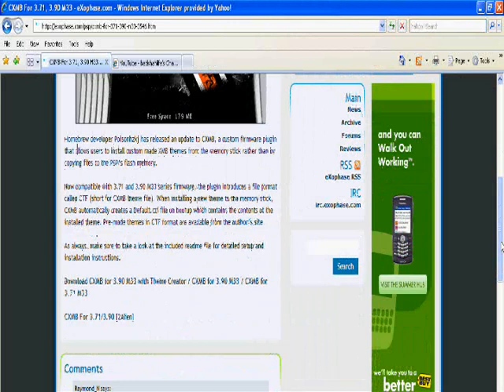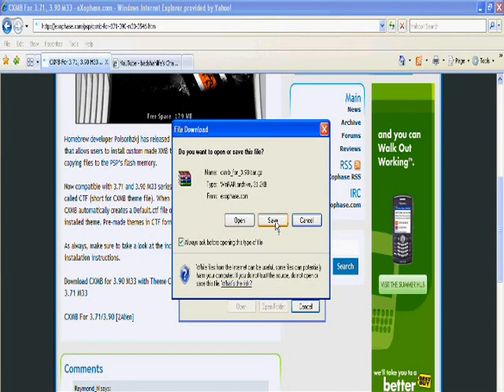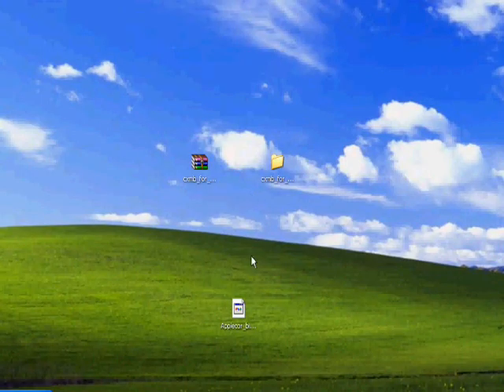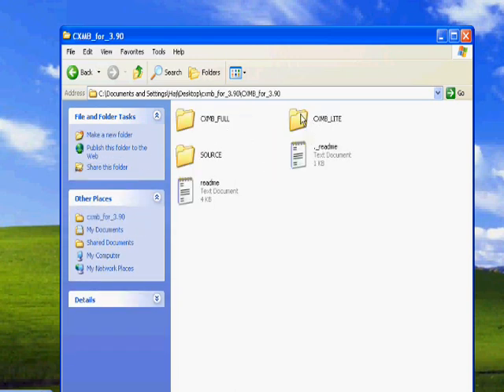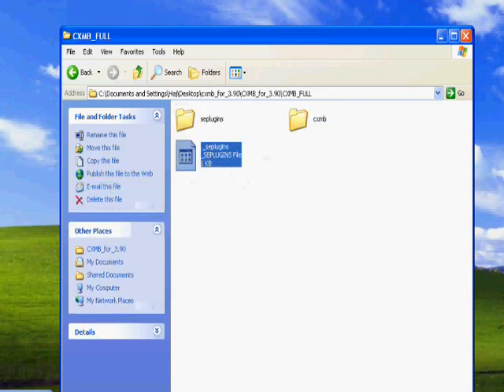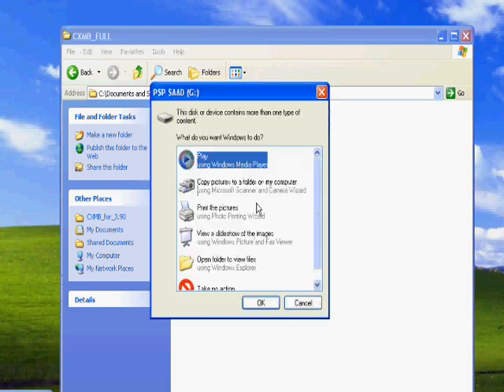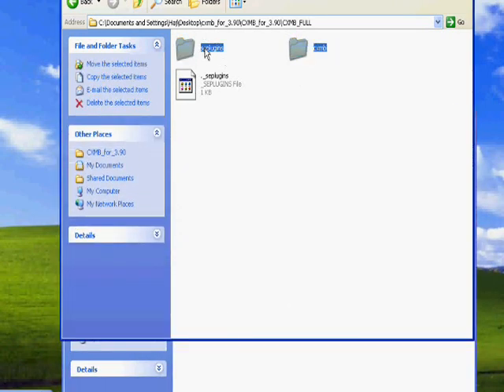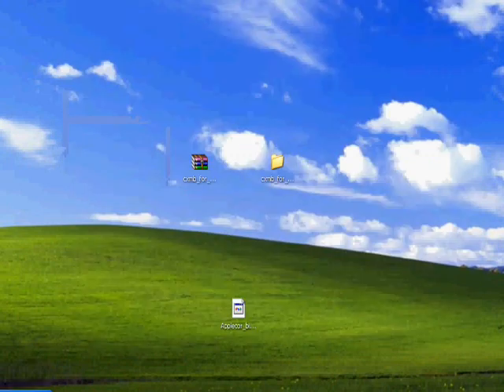how to install/use cxmb themes in psp [100% NO RISK]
ONLY FOR 3.71M33-... AND 3.90M33-.